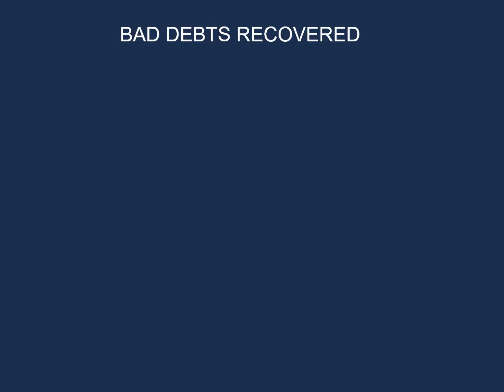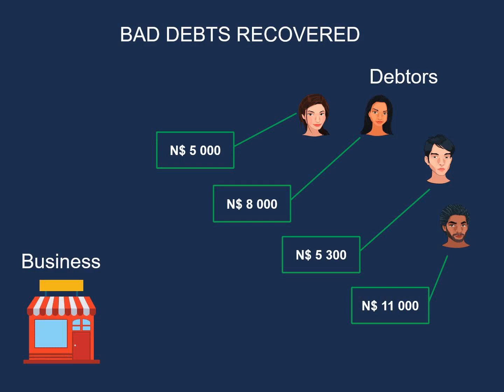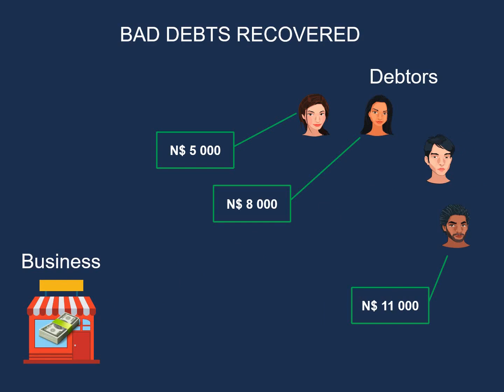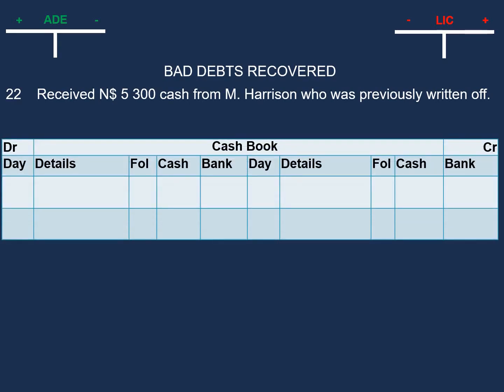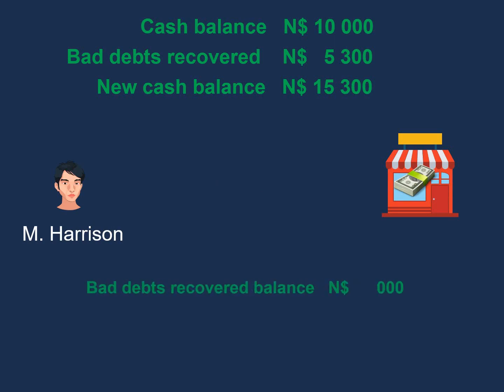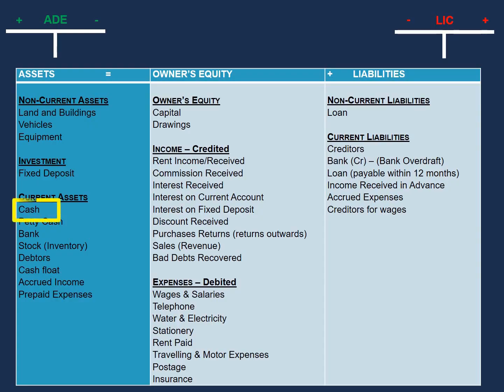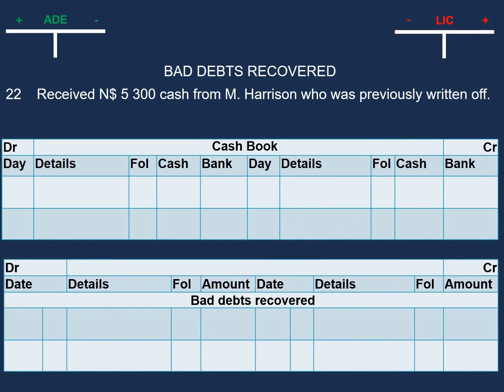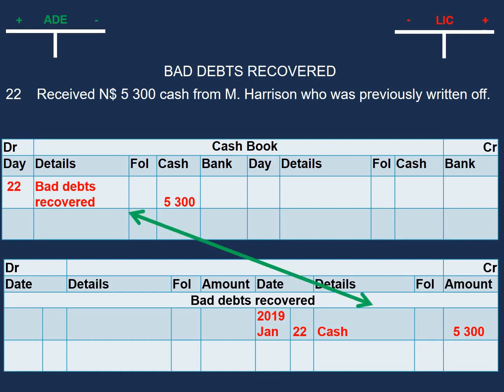Bad debts recovered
How bad debts recovered is recorded

Btc 16mUMoPNryuiw5NivwQ9kMUHL8vsKifwjp
Eth 0xa0d89c397e086f3f41bba5f57f5632ba0023d213
Doge dogecoin:DAr1Hw5A3XiodMEk82kfVU2w6ZHoijFhYA?label=Jack